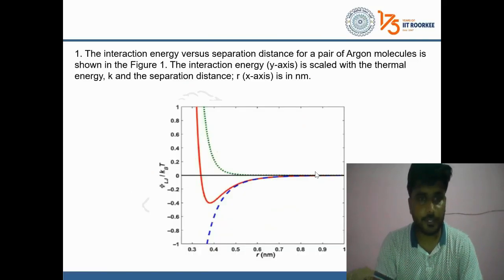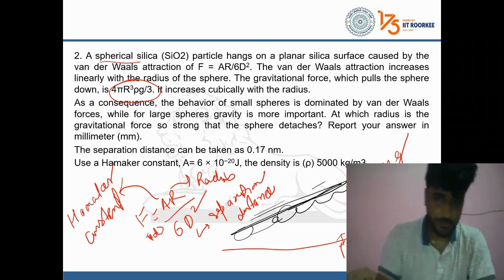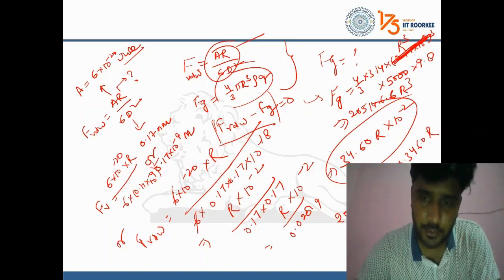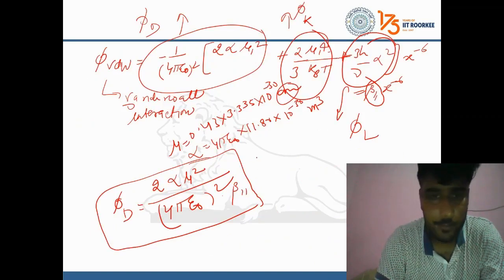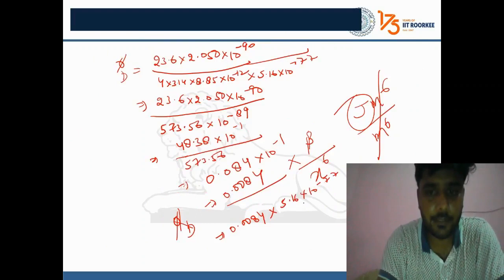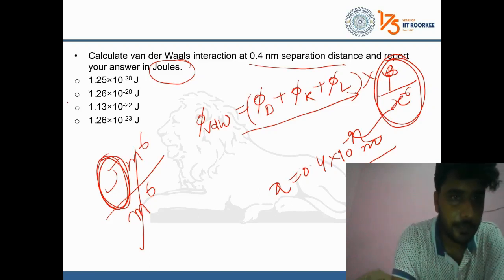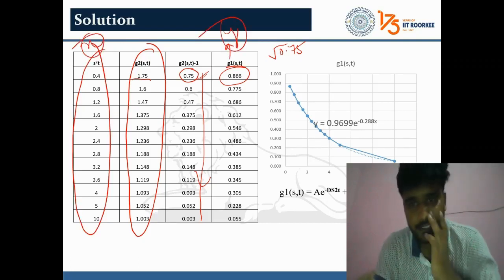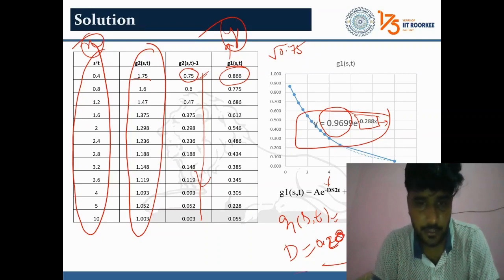Colloids and Surfaces, NPTEL, Week 3 problem solving session by Anuj Kumar, PMRF, IIT Roorkee